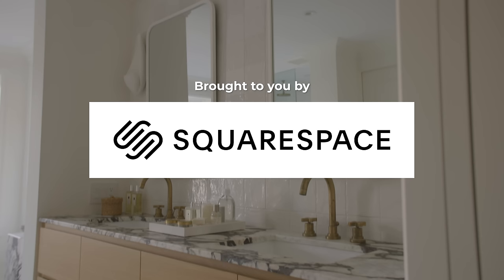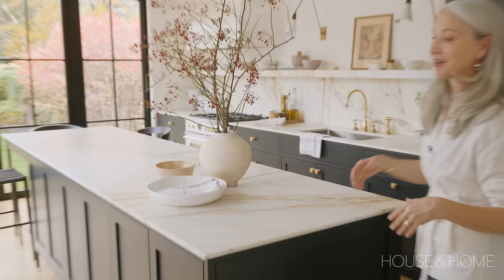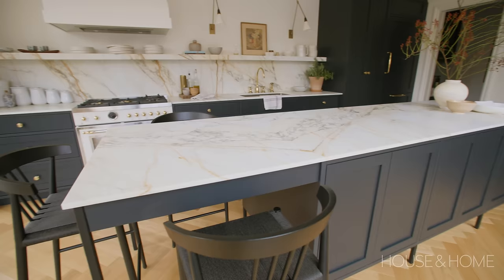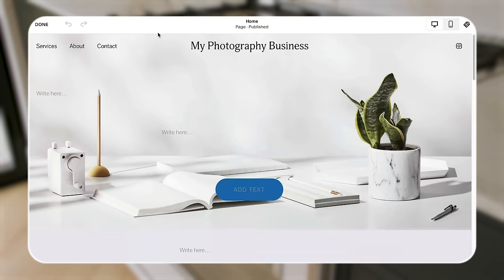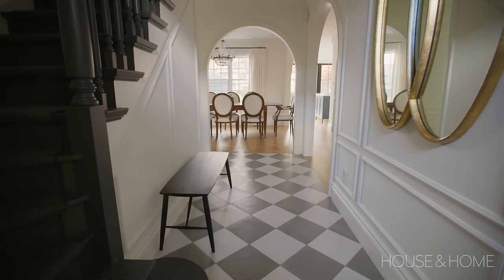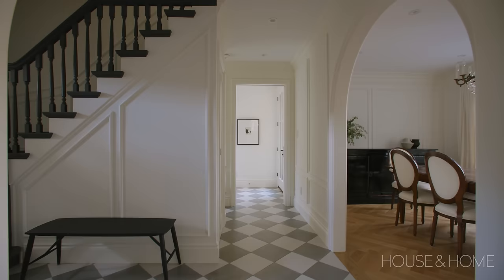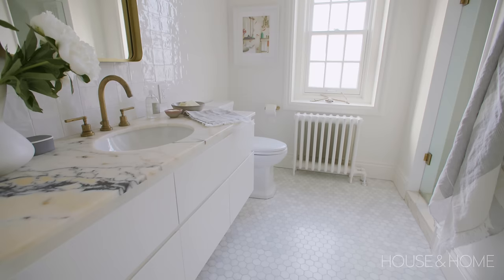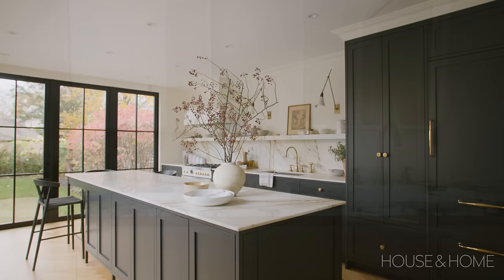This Renovated Circa-1930s House Was Inspired By The Cult Favorite Eyeswoon Kitchen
Designer Suzanne Dimma takes us inside her client’s elegant home where classic decorating reigns supreme. Inspired by the cult-favorite kitchen in Eyeswoon founder Athena Calderone’s Brooklyn brownstone, see how Suzanne replicated the look with off-black cabinets, herringbone floors, a marble floating shelf and of course — plenty of brass. The elegant foyer is another Eyeswoon-inspired design, featuring checkerboard floors, a black stained staircase and applied molding. “We had to make sure the house maintained the Old World feeling but modernized it with the updated kitchen,” says Suzanne.

M Squared Contracting

Great Lake Studio Architects

Sources:

Au Lit Fine Linens - bedding and throw

Tonic Living - pillows on sofa

Mary Ratcliffe Studio - leather slung stool and coffee table

Wills & Prior - various objects, vases, trays and bed quilt, art in mudroom

Y & Co - throw on daybed